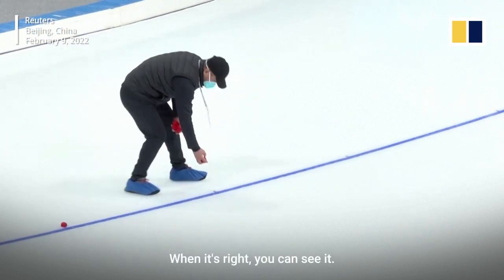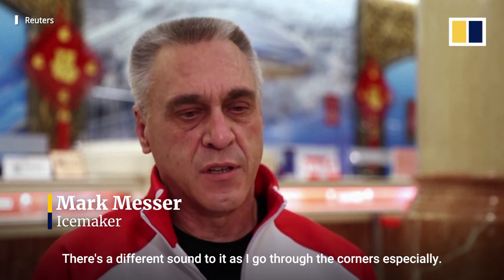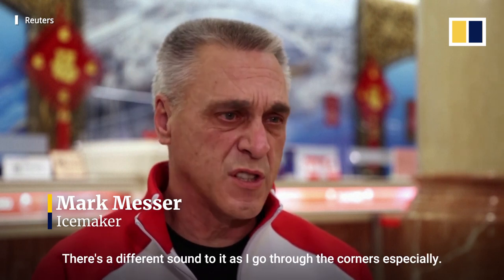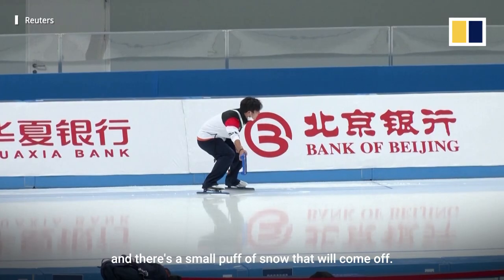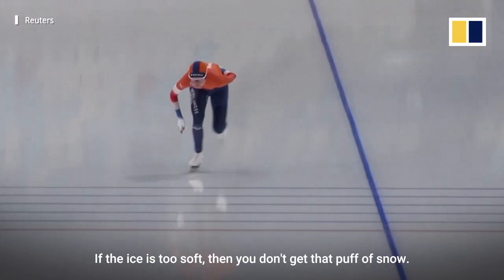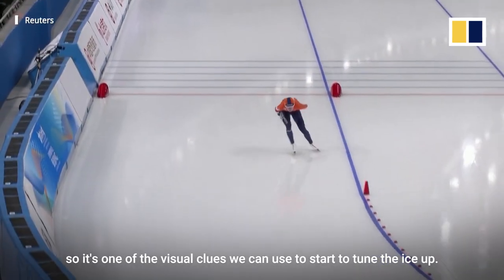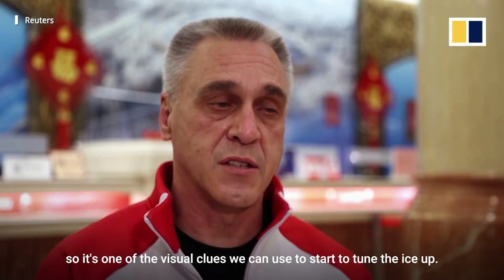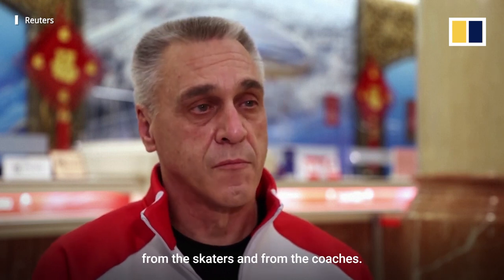Beijing 2022: The icemaker behind the smashed records at the Winter Games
The gold medal winning performance by China’s Gao Tingyu in Beijing on February 12, 2022, was also the eighth speed skating record to be broken at the current Winter Games. Canadian icemaker Mark Messer could be behind the trend, since the higher the quality of ice on the track creates a better platform for athletes to go faster than ever before.